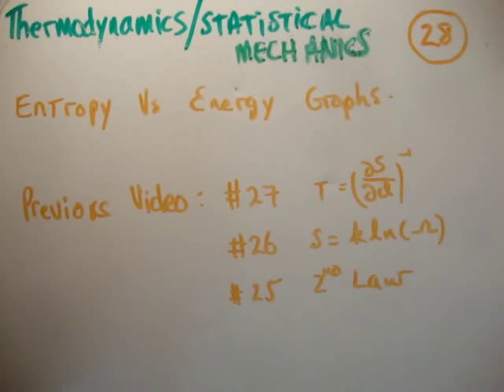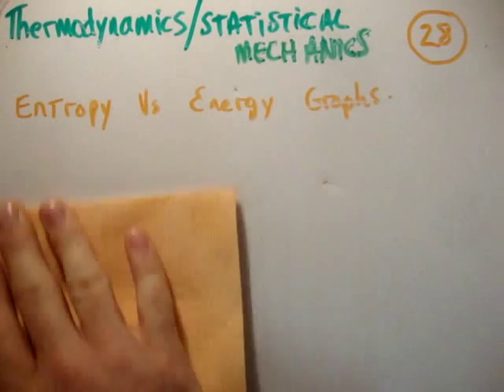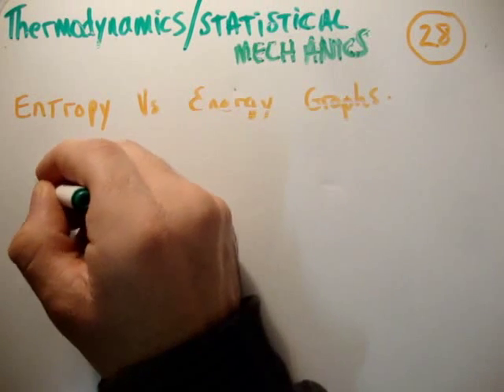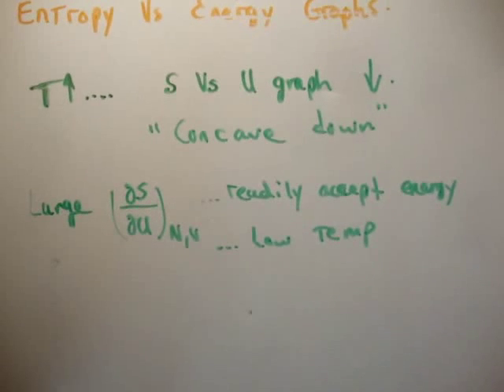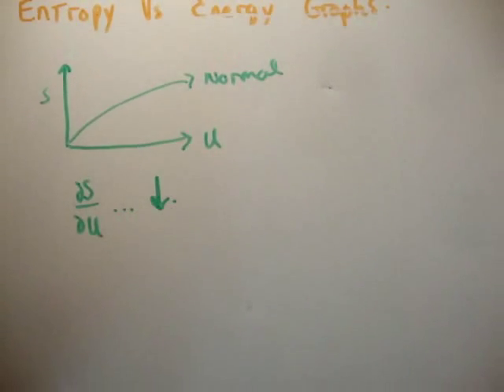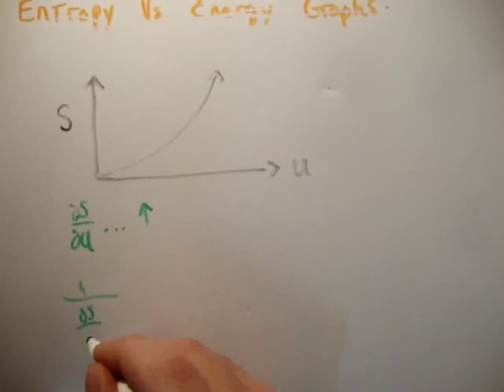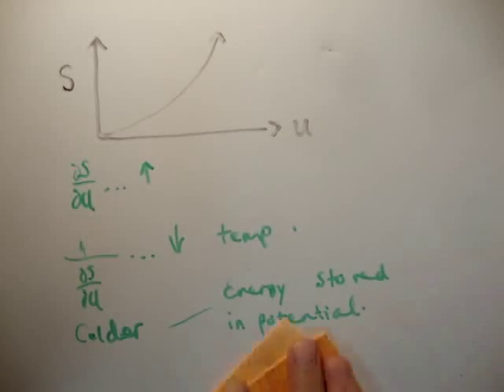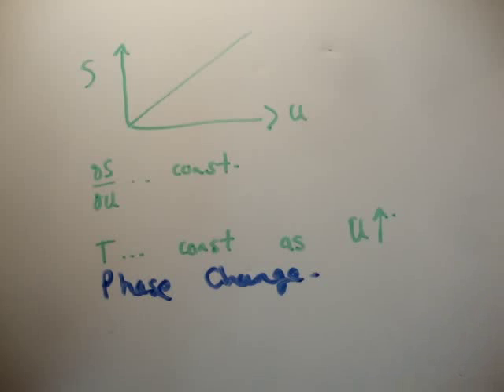Thermodynamics 28 : Entropy Vs Energy Graph